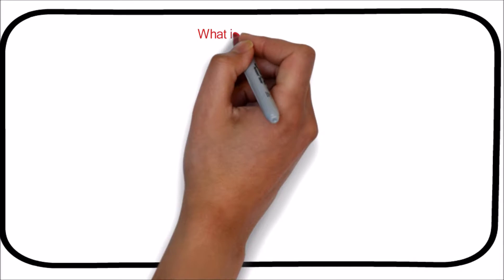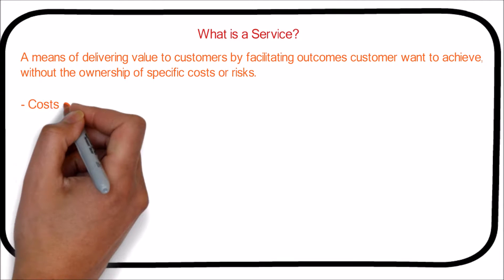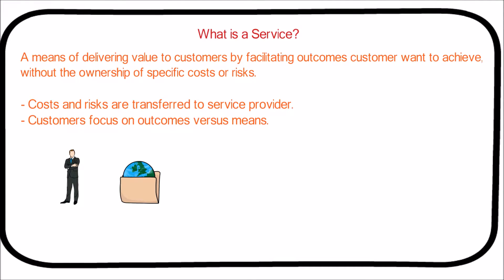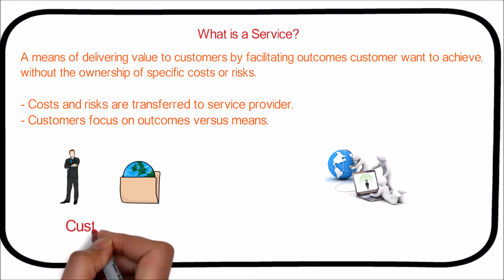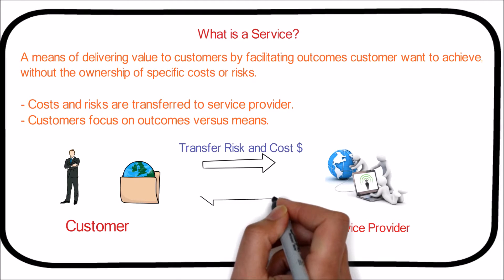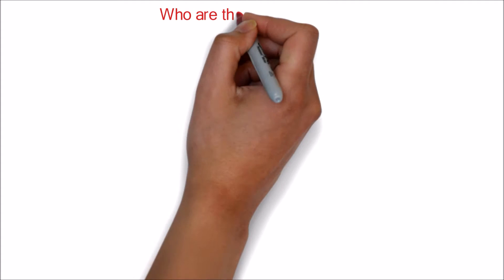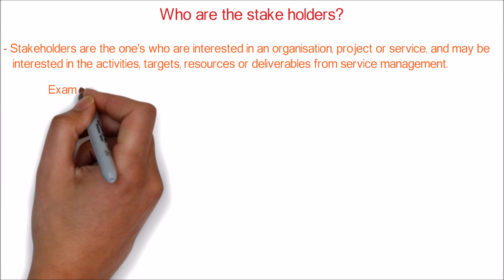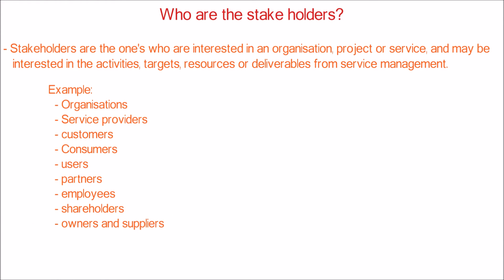3. ITIL | what is service, service management and stake holder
This video explains about the fundamental core concepts of ITIL foundation, what is a service, what is service management, and who are the stake holders.
what is a service.
As per ITIL, service can be defined as, A means of delivering value to customers by facilitating outcomes that customer want to achieve, without the ownership of specific costs or risks.
In a service,
- Costs and risks are transferred to service provider.
- Customers focus on outcomes versus means.
Stakeholders are the one's who are interested in an organization, project or service, and may be interested in the activities, targets, resources or deliverables from service management.
Stakeholders examples
Organizations
Service providers
customers
Consumers
users
partners
employees
shareholders
owners and suppliers